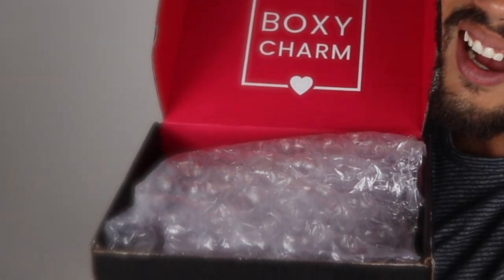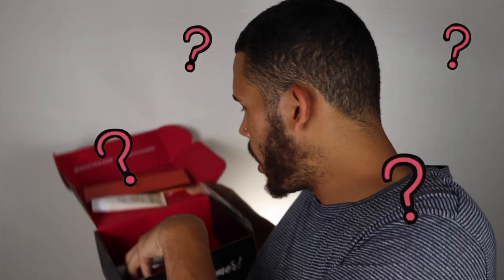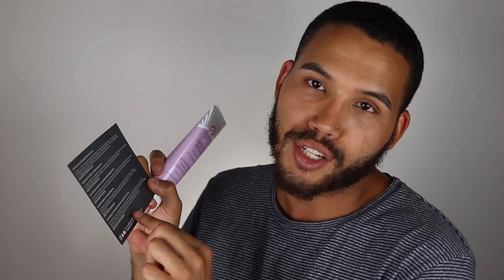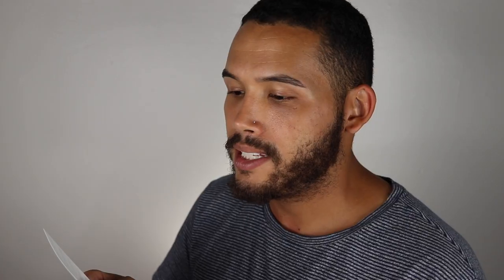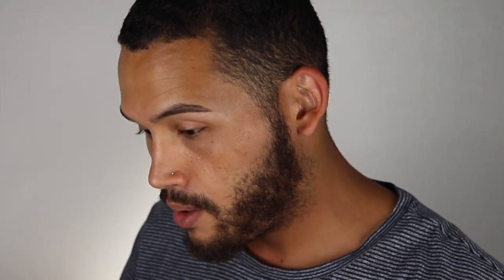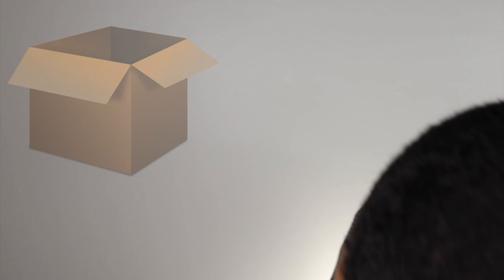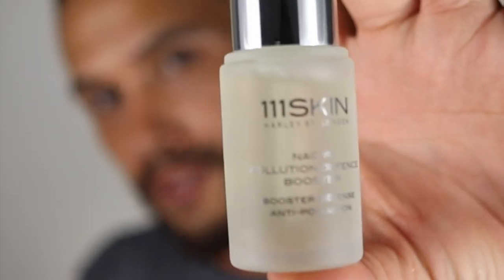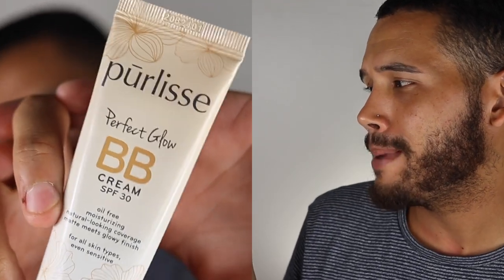GRWM Boxycharm 2020 (June/July)Haul & Try On (Double unboxing) First Impressions GRWM 2020/NickGrand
hello boxycharm lovers we have a grwm boxycharm 2020 moment 👋  guys

First Impressions grwm 2020 edition

in todays video guys I basically wanted to show you guys my grwm Boxycharm double unboxing for both june and july boxycharm 2020 including a haul & try on of all the products I get. some of these new makeup releases for boxycharm 2020 are so affordable especially with this awesome subscription box (  I think im obsessed ) if you guys are interested in watching me unbox new makeup/trending makeup 2020 like its christmas , stay tuned. also , please dont forget to Like, Comment and Subscribe ❤️😍

if you guys like this video please let me know down below 😍❤️

*TIMESTAMPS WILL BE LISTED SOON *
0:00 INTRO
0:40 OPENING OF JUNE BOX
0:52 FIRST PRODUCT ( TOUCH IN SOL' )

i hope you guys enjoyed this boxycharm double unboxing for both june and july

( I get a small percentage which doesn't add to what you pay monthly but saves you some coin )